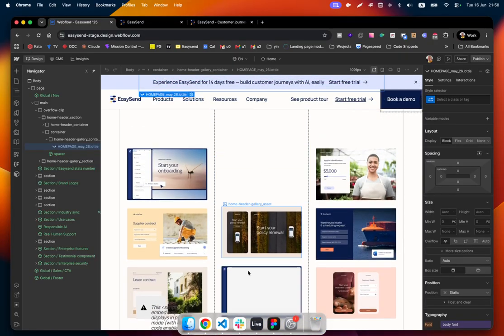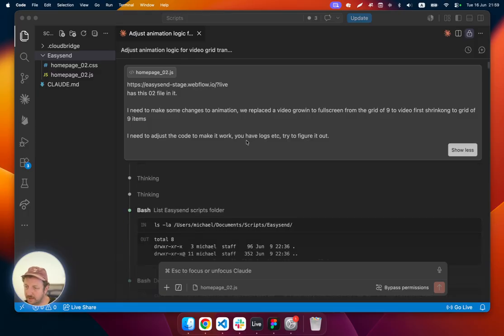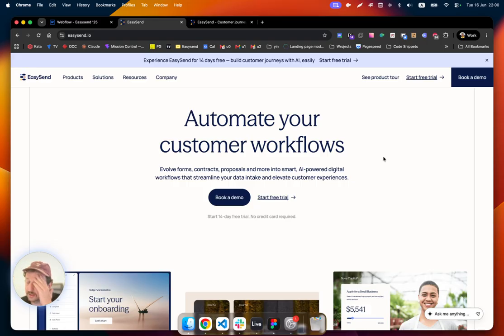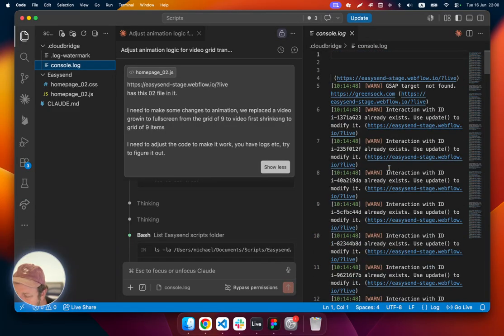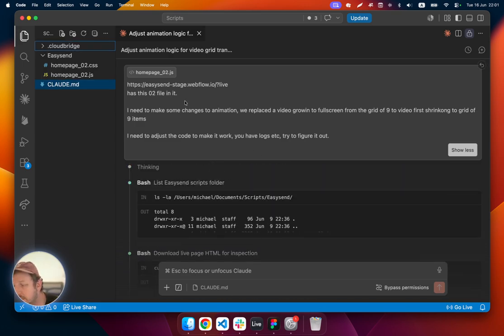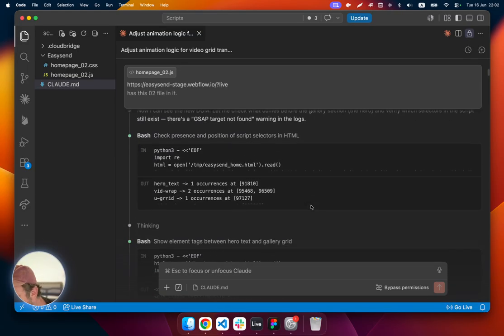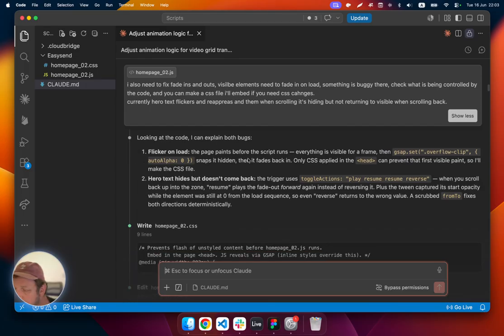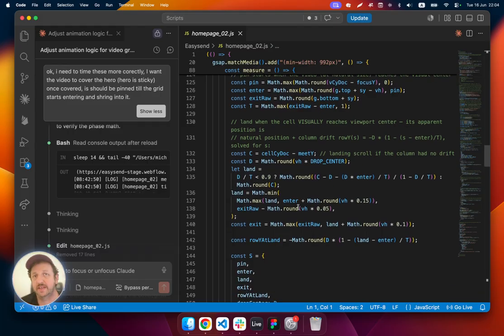Vibe Coding Webflow + Claude Code - Custom GSAP Animations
Watch a real client build: reordering a Webflow hero animation so the video starts full-screen under the title, pins, then shrinks back into a 9-item grid — all powered by GSAP and written by Claude Code, with zero work in Webflow's Interactions panel.

CloudBridge syncs a local folder to the cloud and serves it at a public URL, so you can embed the script in Webflow with a single script tag and edit it live from VS Code. But the real game-changer: every console log and error from the live page gets sent straight back to CloudBridge into a console.log file. That closes the loop — Claude writes the GSAP code, adds its own logs, reads them back, verifies the animation actually works, and iterates on its own. No more guessing in the dark.

In this walkthrough I cover:
• Why I changed only the layout in Webflow — and let Claude handle 100% of the animation logic
• How CloudBridge syncs files and pipes live browser logs back to your editor
• Using CLAUDE.md to teach the agent to self-verify by reading its own console output
• Letting Claude inspect the live HTML, find the right selectors, and generate the JS and CSS
• Dialing in timing, fade-ins, pinning, and scroll choreography by just describing what I want
• Why this kind of math-heavy scroll animation is impossible in Webflow's native Interactions panel
• Flexible hosting — keep it on the CloudBridge CDN, paste into an embed, or host on GitHub

If you build in Webflow and want custom GSAP animations without fighting the Interactions panel, this AI-assisted workflow will change how you ship.

⏱️ Chapters
0:00 The client request — reordering the hero animation
0:22 Reordering the layout in Webflow (no interactions)
1:00 What CloudBridge does — sync a folder to the cloud
1:36 Embedding the synced script in Webflow
2:30 The killer feature: live console logs sent back to CloudBridge
3:07 Using CLAUDE.md to make Claude self-verify
4:03 Giving Claude the task and full page context
4:33 Claude inspects the HTML and writes the animation
5:14 Iterating on timing and choreography — never touching the designer again
6:16 Why you can't do this in Webflow's Interactions panel
6:56 The result: cover the hero, pin, shrink into the grid
7:42 Flexible hosting: CDN, embed, or GitHub